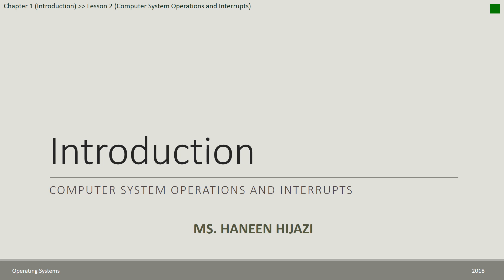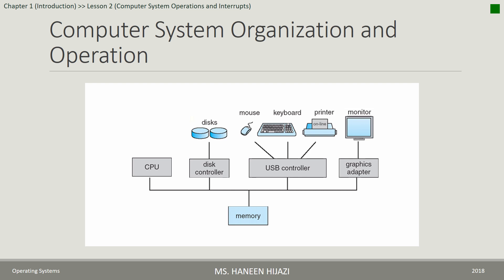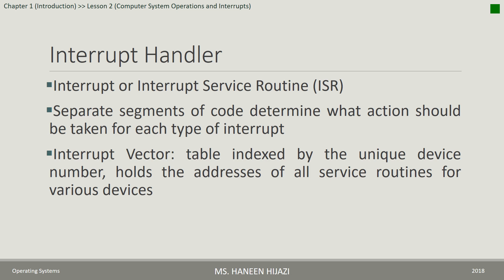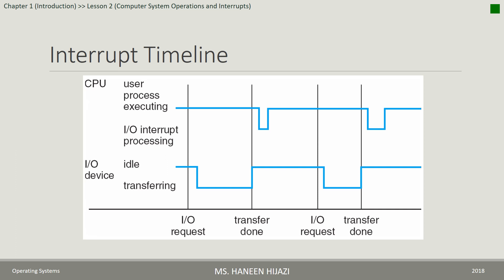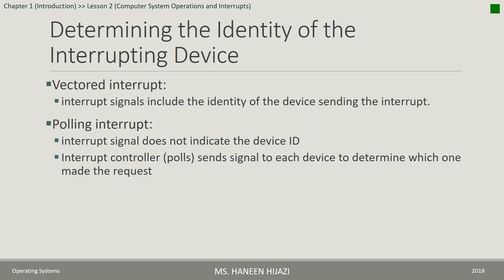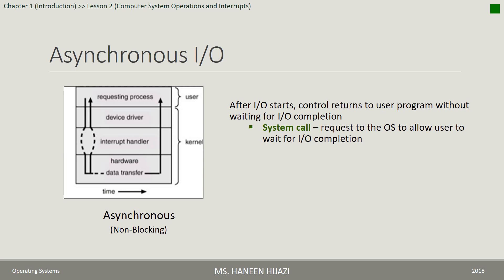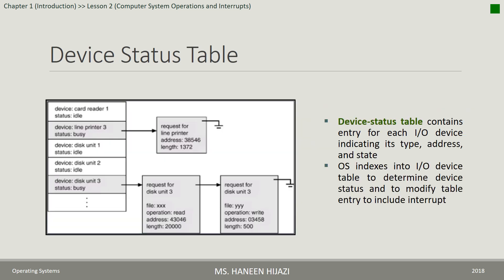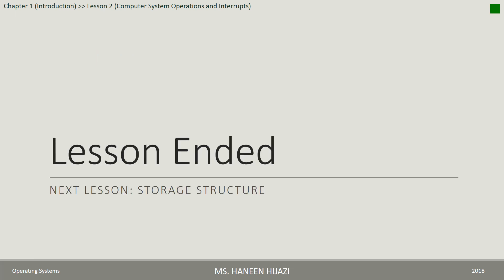1 2 Computer Operations and Interrupts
Computer System Organization
Computer System Structure
Interrupts
Interrupt Handling
Interrupt Timeline
IO Operations Methods
IO Operations Forms